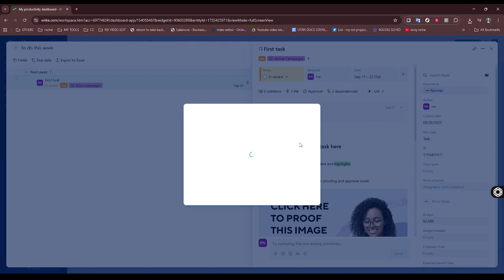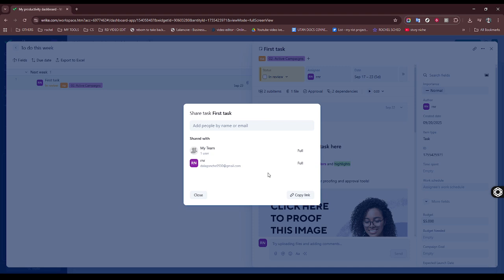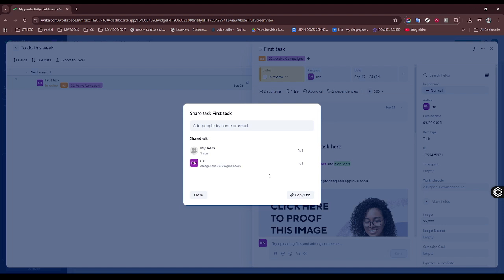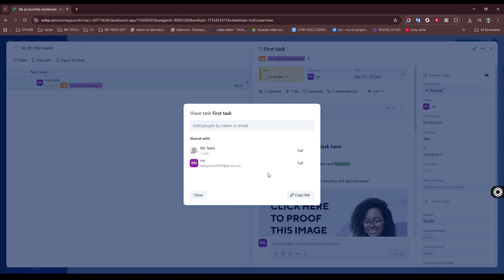How to share your work with clients in Wrike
Learn how to securely share your Wrike projects, tasks, and dashboards with clients to keep them informed and engaged. This guide covers permission settings, sharing options, and best practices for transparent client communication using Wrike’s collaboration tools.